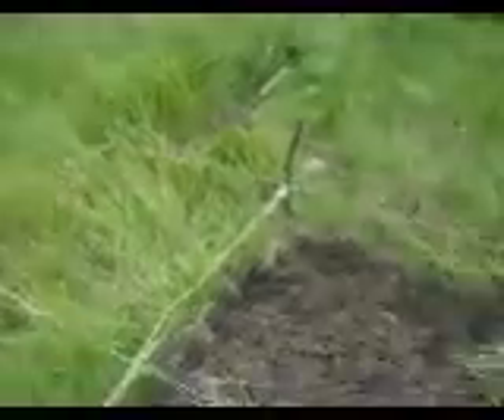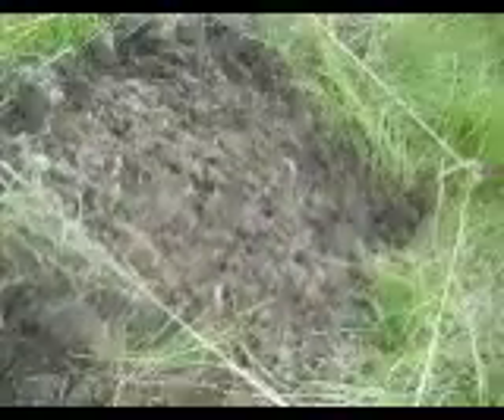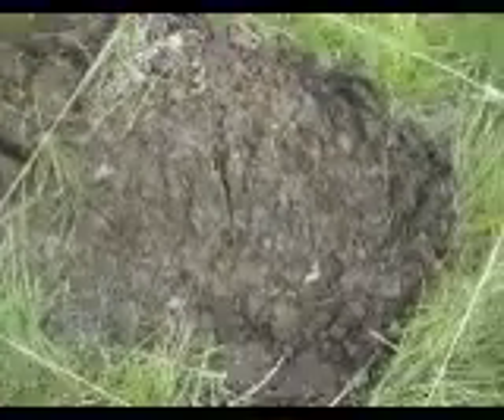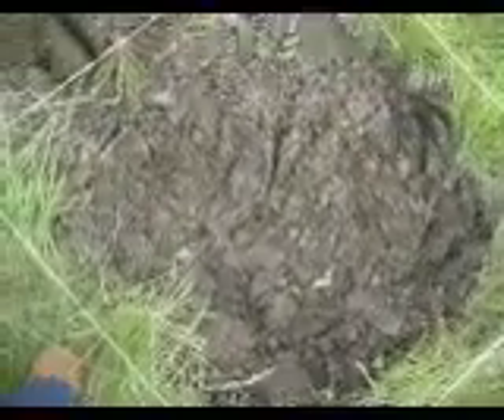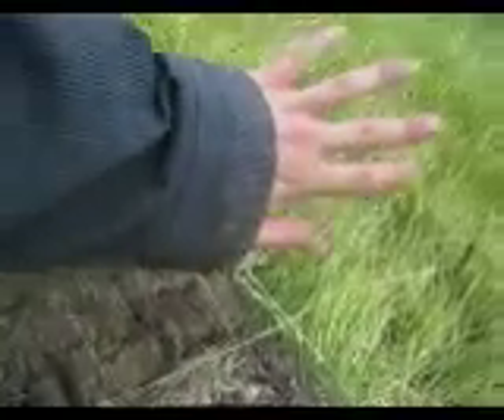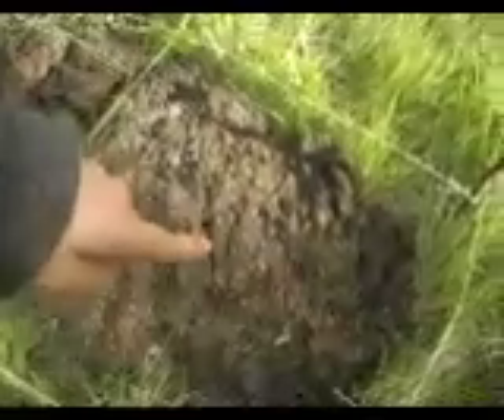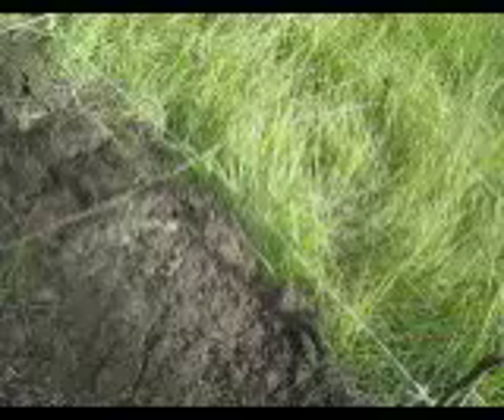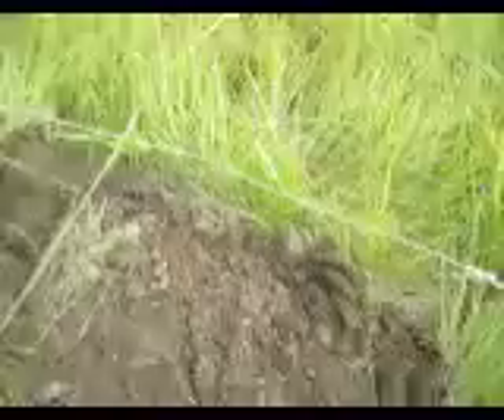Scientific Experiment: Plow vs Organic vs Permaculture vs Forest Gardening pt 2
moved to soil that is more likely to produce a wide variety of plants.
or rather plants that sumerian plains agricultural descendants would find familiar.